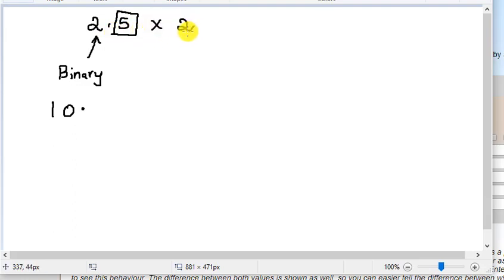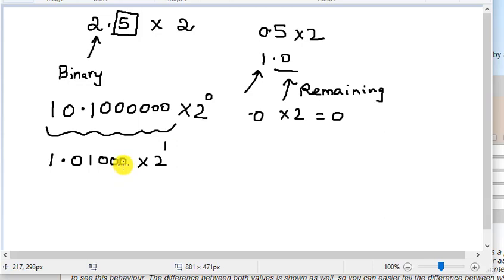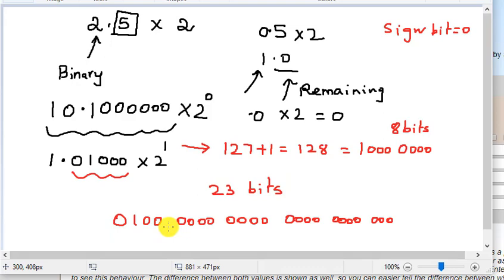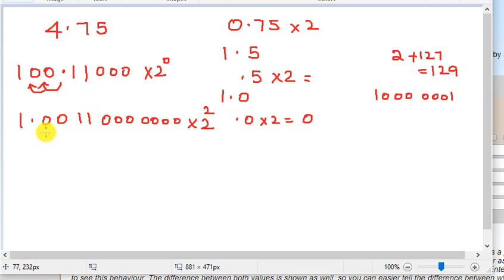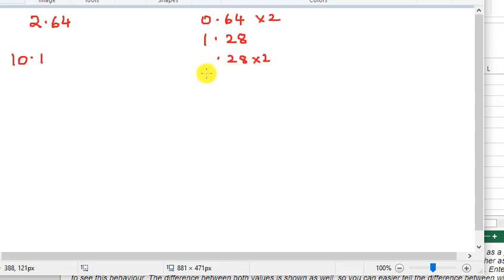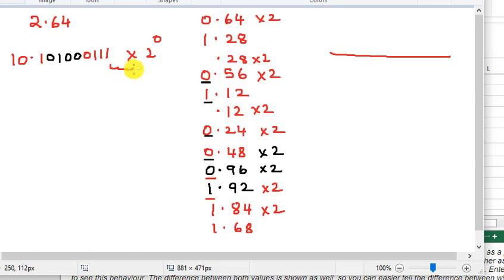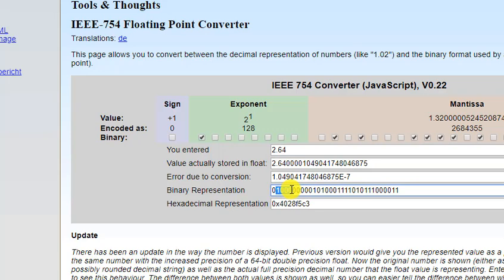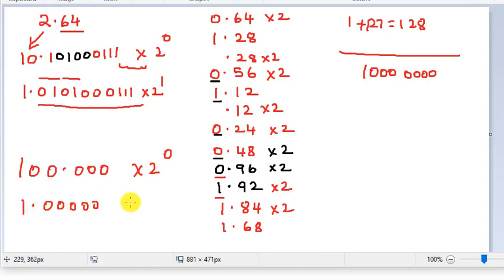float to binary